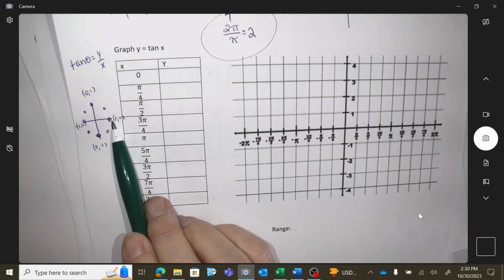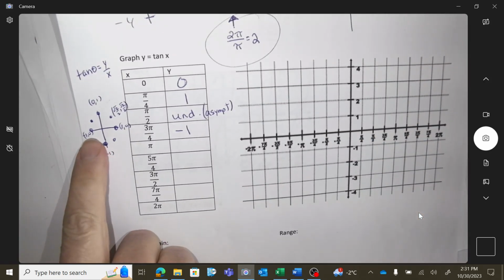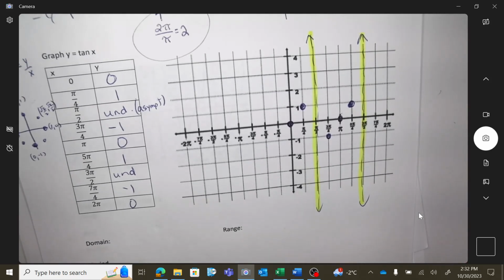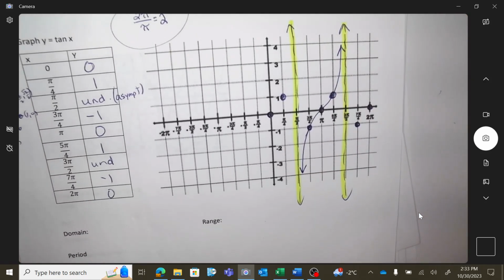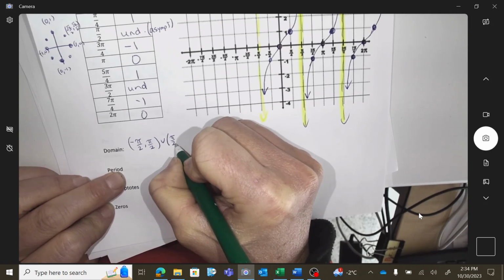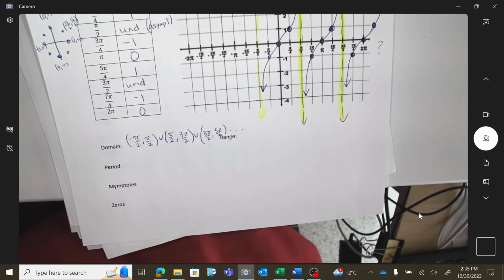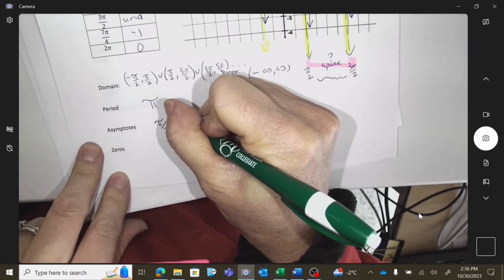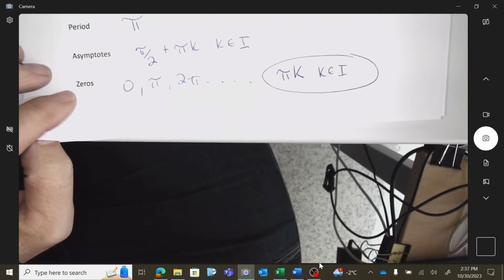how to graph a tan curve